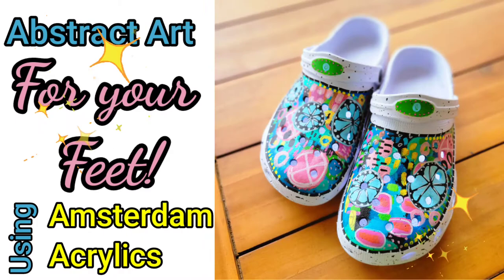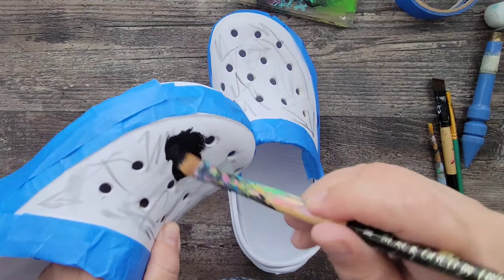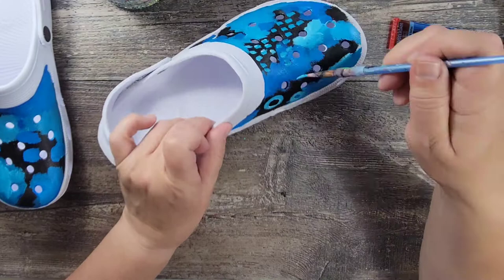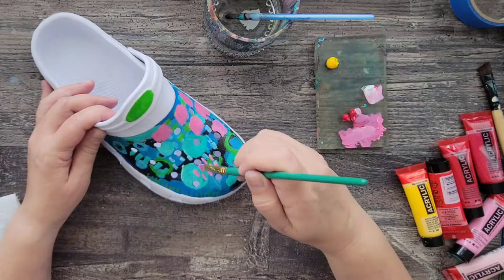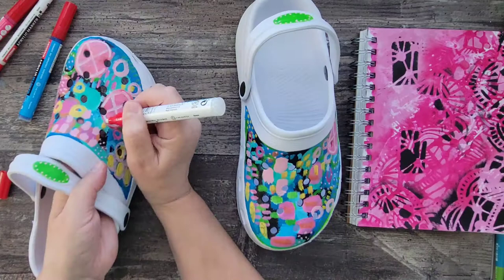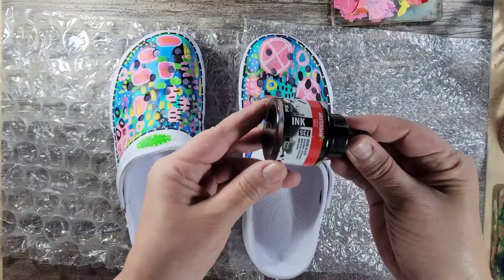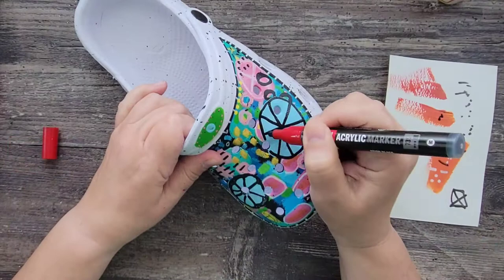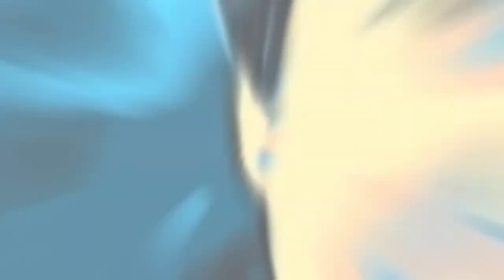Abstract Art for your Feet Video with Amsterdam Acrylics